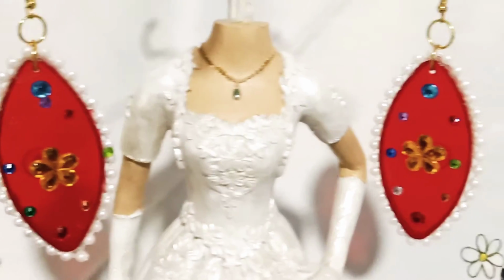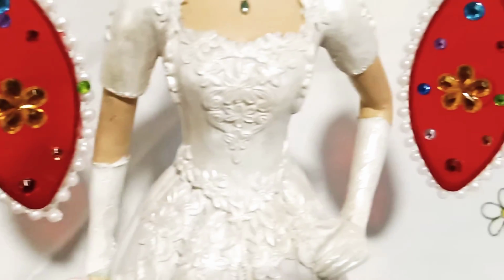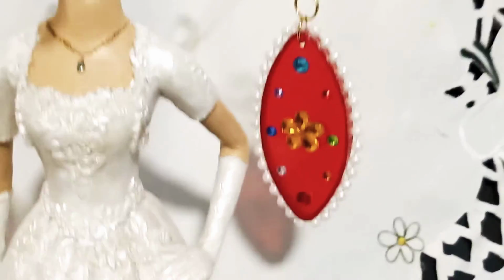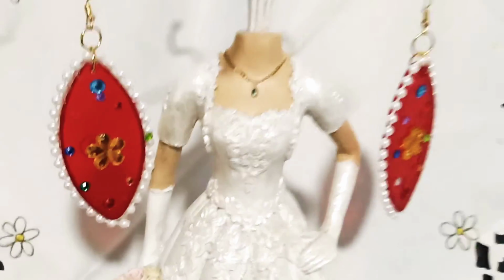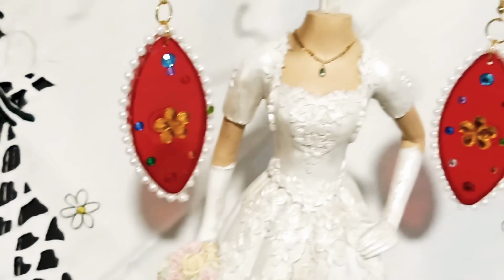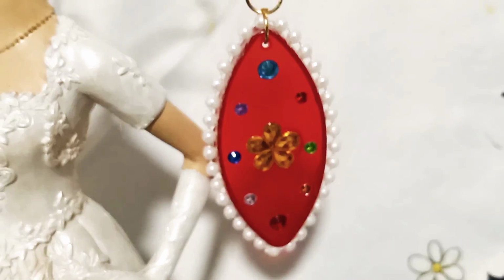FASHION EARRINGS MADE FROM PLASTIC CAPS OF L'ORÉAL SHAMPOO#BEST OUT FROM WASTES#EARRINGS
Hi Everyone
Here's My CREATION
THIS IS A FASHIONABLE EARRINGS MADE FROM RECYCLED WASTES PLASTIC CAPS FROM L'ORÉAL SHAMPOO
ITS SIMPLE CUT OUT THE CAPS OR COVER OF THE L'ORÉAL EMPTY BOTTLES AND PUNCH A HOLE, ATTACHED A TWO RINGS AND A HOOK AND DECORATED WITH PEARL LACE AND ORNAMENTS TO ADDS BEAUTY OF THE PROJECT
I HOPE YOU LIKE THIS PROJECT
LET'S RECYCLE WASTES PLASTIC IN ORDER TO MINIMIZE OUR GARBAGE DISPOSAL AND KEEP OUR ENVIRONMENT CLEAN AND SAFE AND SAVE THE MOTHER EARTH FROM POLLUTION

DESCRIPTION:

FASHION EARRINGS MADE FROM WASTES PLASTIC CAPS FROM L'ORÉAL SHAMPOO
BEST OUT FROM WASTES
HOW TO RECYCLE PLASTIC BOTTLES AND TRANSFORM INTO A UNIQUE AND BEAUTIFUL DIY FASHION EARRINGS